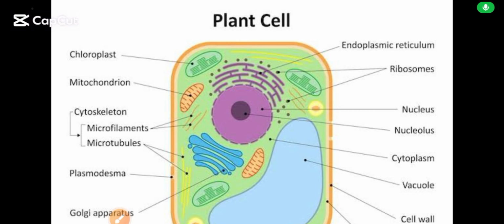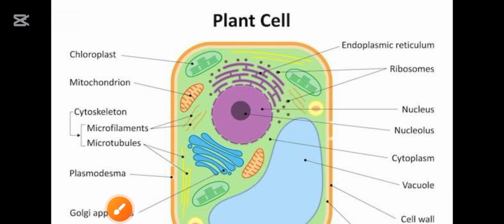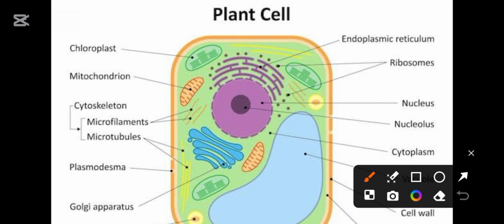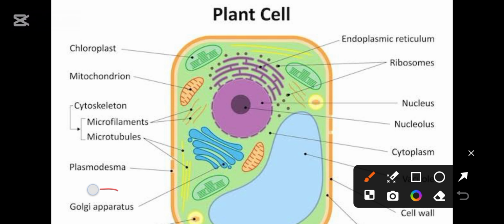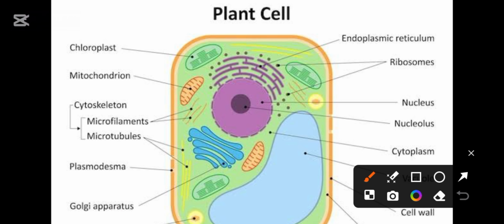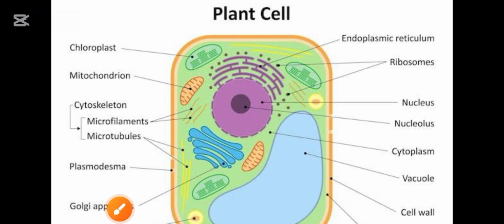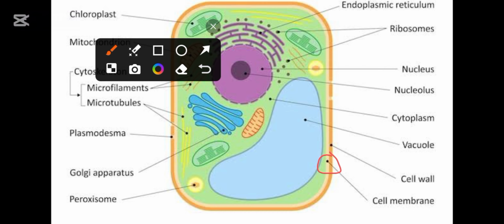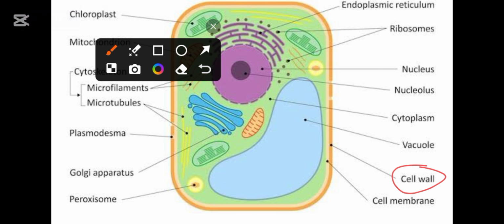The Amazing World of Cells: Unlocking the Secrets of Life!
Welcome to 'The Amazing World of Cells: Unlocking the Secrets of Life!' In this exciting video, we delve into the fascinating universe of cells, the building blocks of life, and unveil their secrets that drive the biological processes vital for existence.

 - The incredible structure of cells and their functions
 - How cells communicate with each other
 - The different types of cells: plant, animal, bacterial, and more
 - The role of cellular metabolism in energy production
 - How cells adapt to their environment through evolution
 - The latest advancements in cell research and biotechnology
 - Real-life applications of cellular knowledge in medicine and health

 🔍 **Keywords to Explore:**
 - Cells (Score: 95)
 - Cell structure (Score: 80)
 - Cell functions (Score: 85)
 - Cellular communication (Score: 75)
 - Cell types (Score: 70)
 - Cell biology (Score: 90)
 - Metabolism (Score: 65)
 - Cellular evolution (Score: 60)
 - Biotechnology (Score: 55)

 🌟 **Why Cells Matter:**
 Understanding cells is crucial as they explain how life operates, how organisms survive, and how diseases can arise. Cells perform essential functions such as reproduction, secretion, and response to stimuli, making them fundamental to all biological activity.

 Join us on this educational journey as we explore vibrant animations and expert interviews that will bring the microscopic world closer to you. Whether you are a student of biology, a science enthusiast, or someone curious about the life around us, this video has something for everyone!